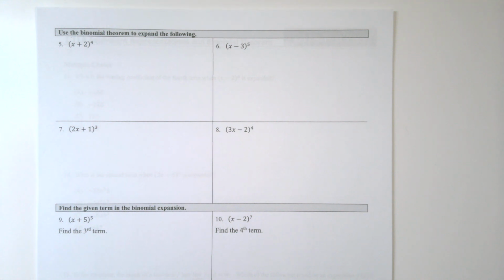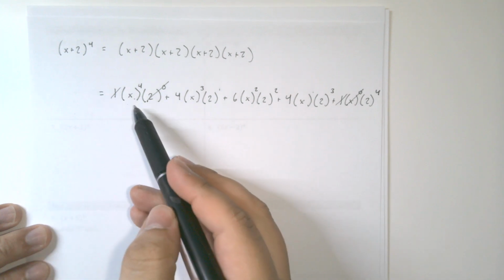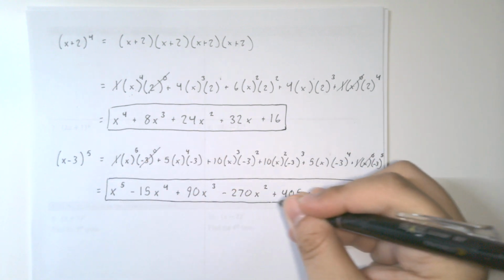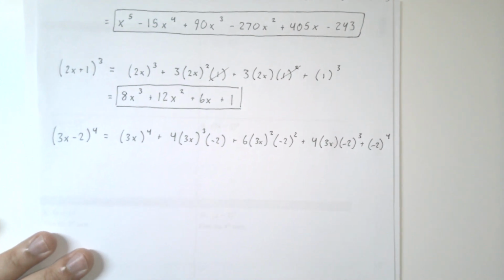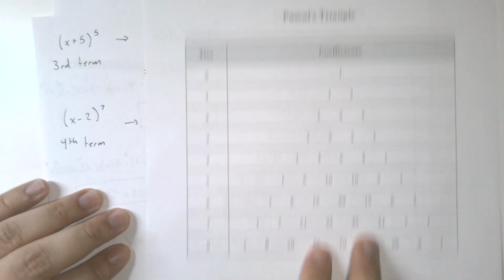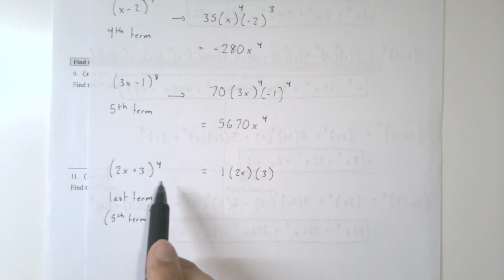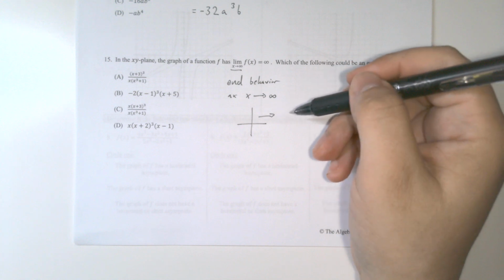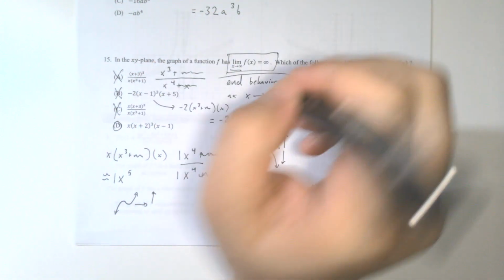1.11A - Equivalent Representations and Binomial Theorem